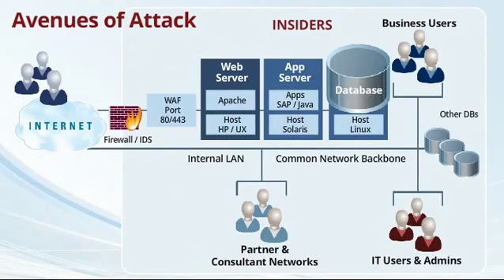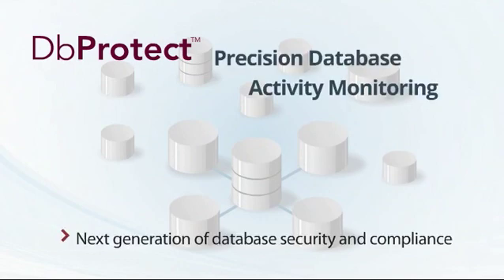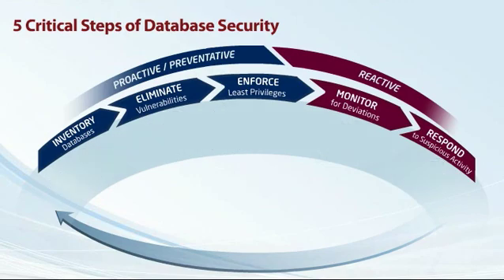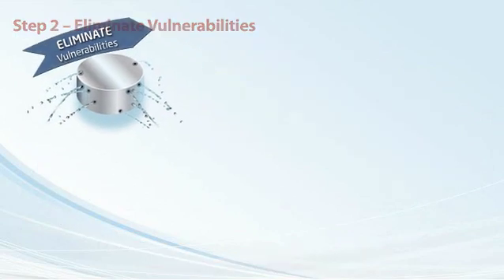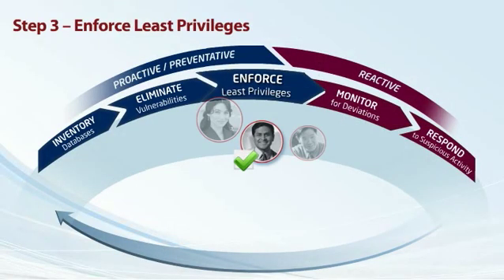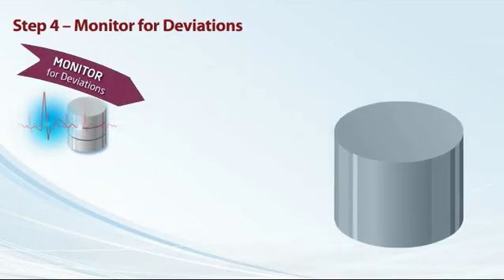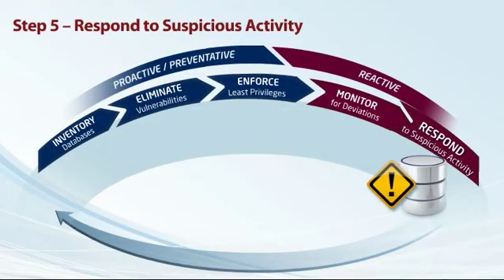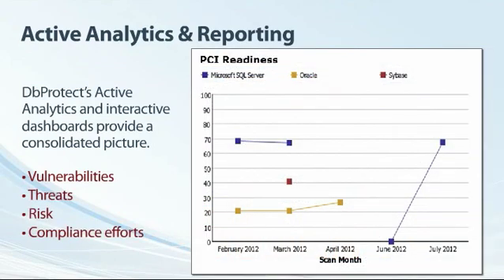DbProtect Product Tour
Take a quick tour of DbProtect to see how you can secure your most prized database assets.